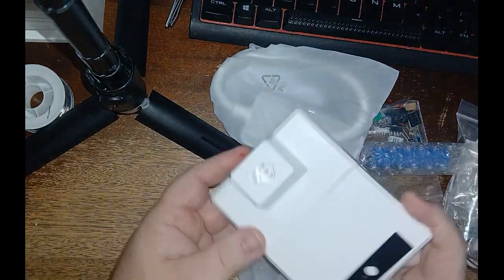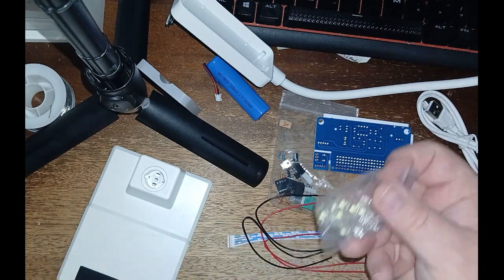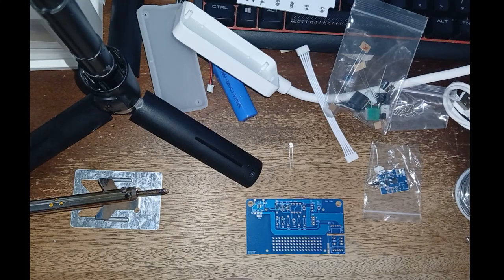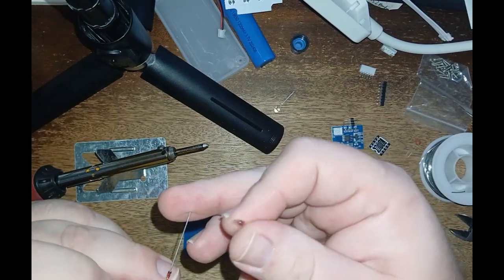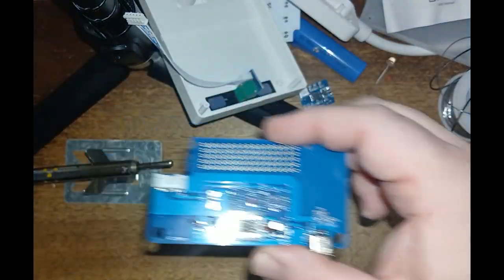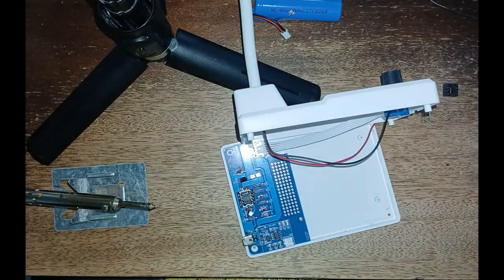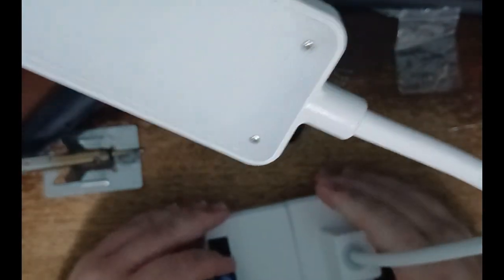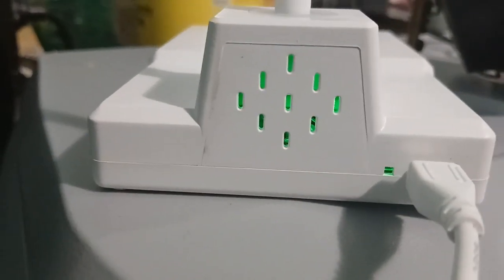MiOYOOW DIY lamp soldering kit.